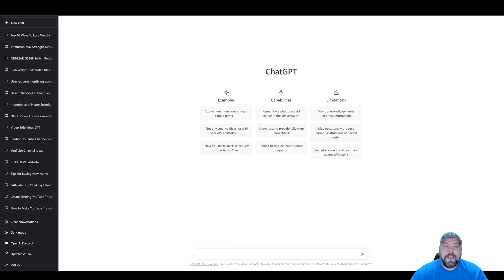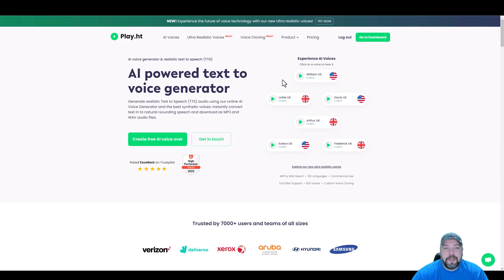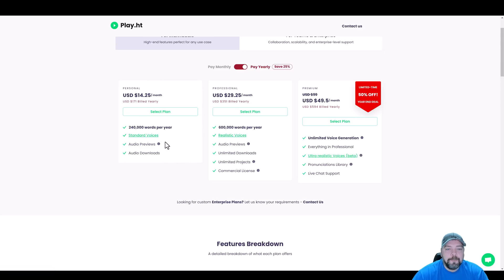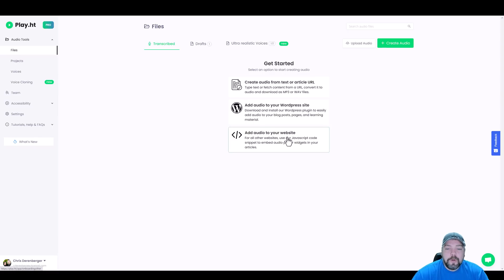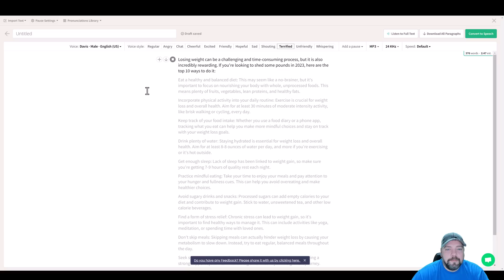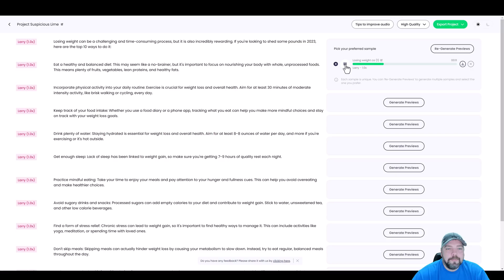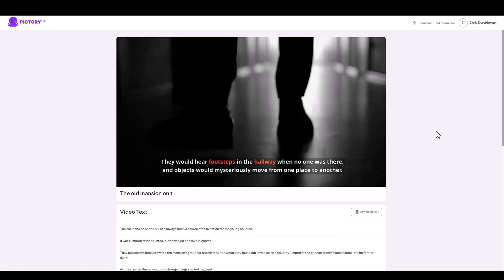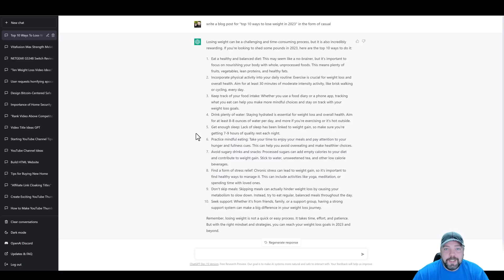How To Use ChatGPT To Make YouTube Videos With Realistic AI Voice-Overs [TUTORIAL & DEMOS]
In this video, I'll show you how to use ChatGPT to create amazing AI YouTube videos with high quality AI voice-overs.

Are you looking to create an AI-generated video for YouTube? If so, here are some steps you can follow to get started:

Gather your content: First, you'll need to decide what kind of video you want to create and gather the necessary content. This could be a script, images, or audio files.

Choose an AI video generation tool: There are a number of AI tools available that can help you create an AI-generated video. Some popular options include Wibbitz, Adobe Sensei, and Animoto.

Upload your content: Once you've chosen a tool, you'll need to upload your content to the platform. This might include a script, images, or audio files.

Customize your video: Most AI video generation tools will allow you to customize your video to a certain extent. This might include choosing a style for your video, selecting a color scheme, or adding a logo.

Generate your video: Once you've customized your video to your liking, it's time to generate it. This process typically takes a few minutes to an hour, depending on the complexity of the video.

Review and edit your video: After your video has been generated, you'll have the opportunity to review it and make any necessary edits. This might include trimming the length of the video, adding transitions, or making other adjustments.

Publish your video: Once you're happy with your video, it's time to publish it on YouTube. Simply upload it to your channel and add a title, description, and any necessary tags.

Creating an AI-generated video can be a quick and easy way to produce high-quality content for YouTube. By following these steps, you can create a professional-looking video in a matter of minutes.

I hope in this video you were able to learn how to use chatgpt to make youtube videos with realistic AI voices.